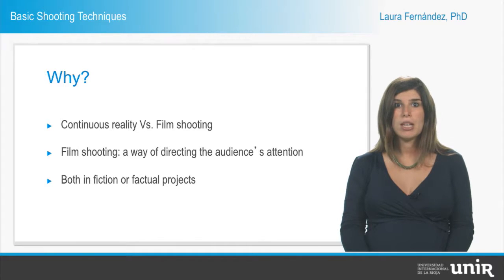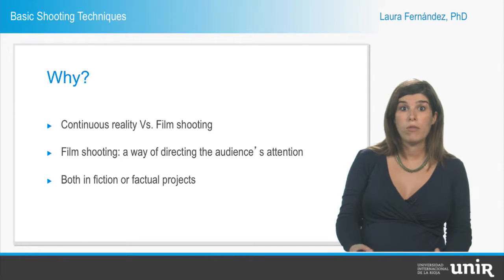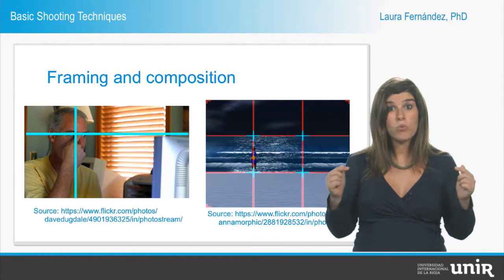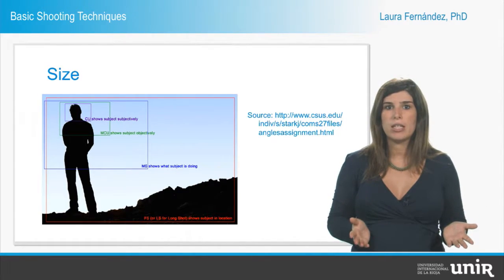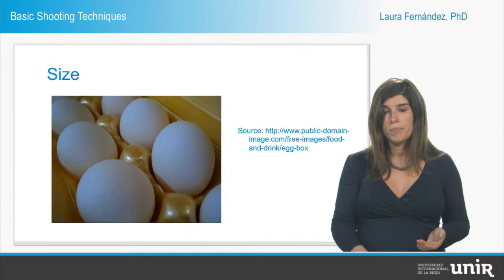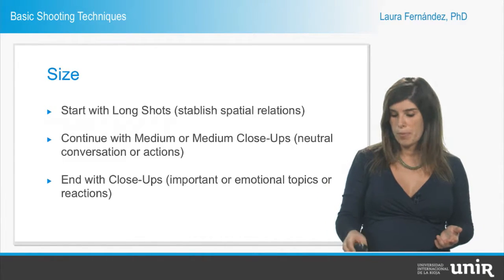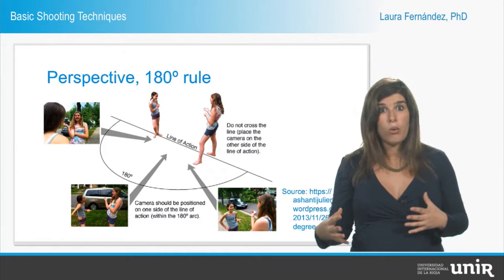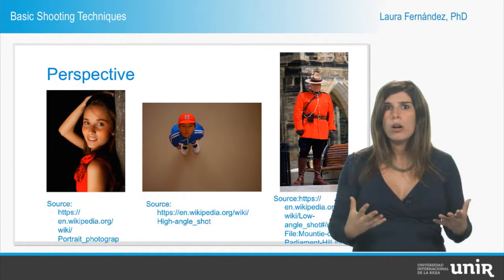Basic shooting techniques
Framing and composition tips to design shortlists for fiction or documentary clips.